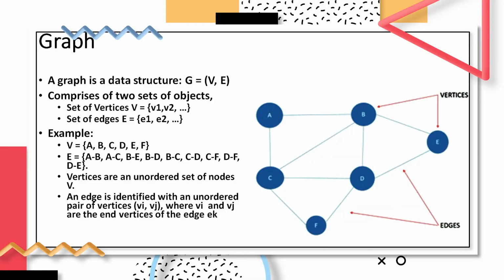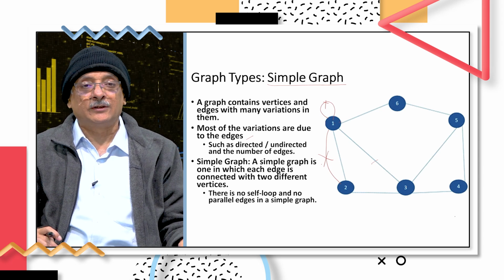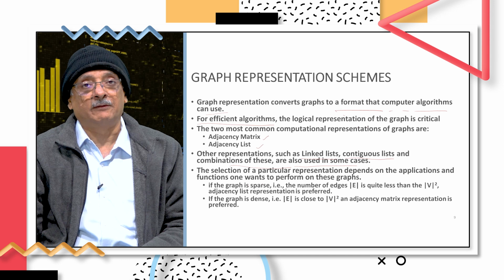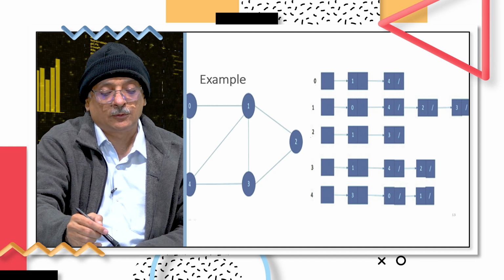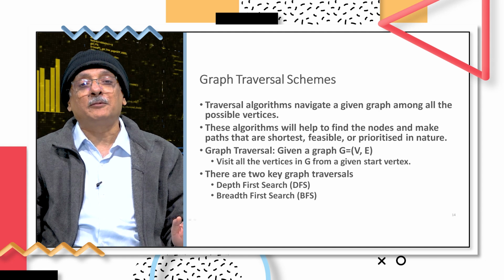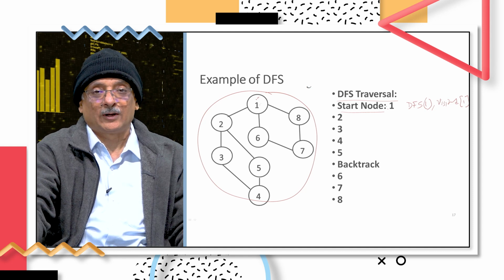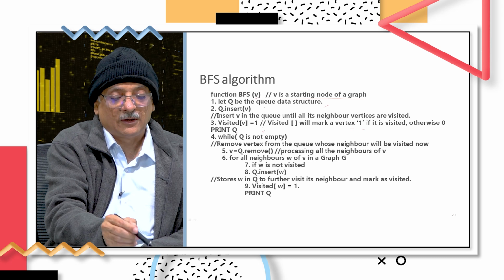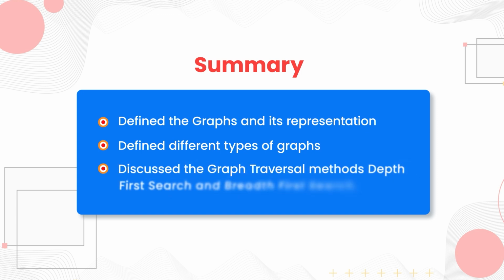Graph representation and traversal